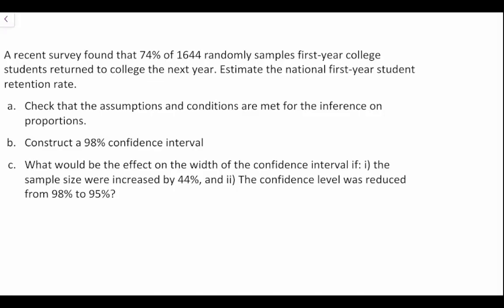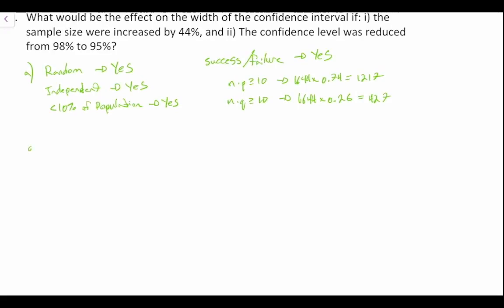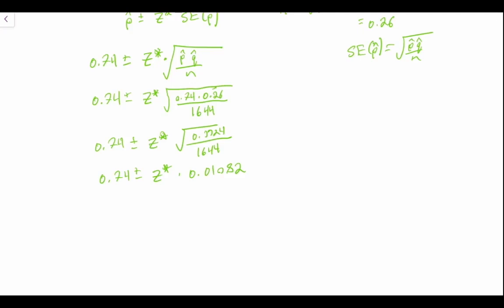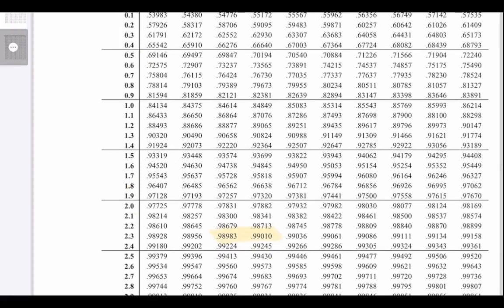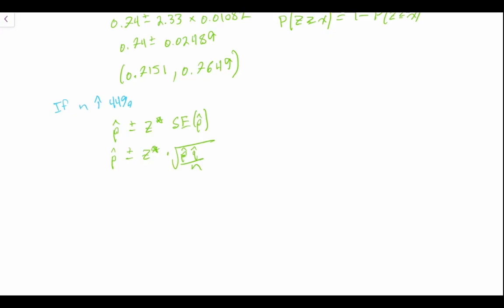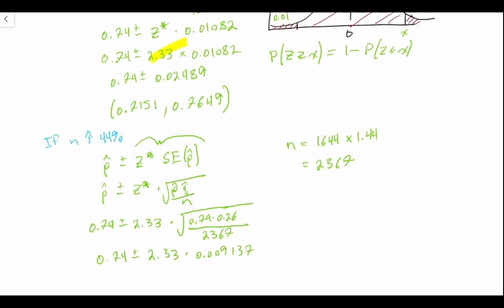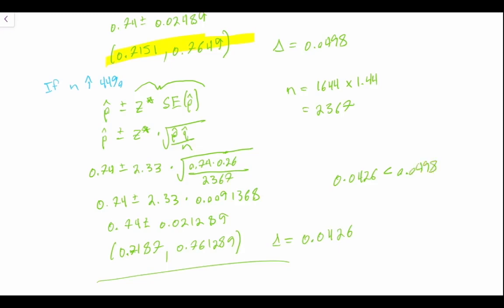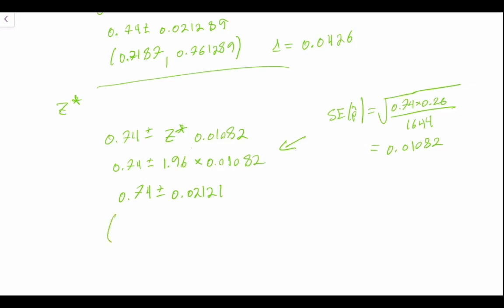Confidence Intervals for Sample Proportions: The Easy Way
Expand your understanding of Confidence Intervals in this comprehensive follow-up tutorial. Building on our previous discussion, we dive deeper into how to identify the z-critical value (z*), calculate the margin of error, and understand the standard error of the proportion of our sample. We also explore how changes in sample size can affect the standard error, margin of error, and confidence intervals themselves.

In this video, you'll learn:
- Z-Critical Value: How to determine the z* for your confidence intervals and why it’s crucial for your statistical calculations.
- Margin of Error and Standard Error: Detailed steps on how to calculate these measures and their importance in confidence interval estimation.
- Impact of Sample Size: Discuss the effects of altering the sample size and how it influences the reliability and width of your confidence intervals.

This tutorial is perfect for anyone involved in statistical data analysis, whether you're a student, academic, or professional. Gain a clearer understanding of these key concepts and how they interrelate to make more informed analytical decisions.

Video: 16B